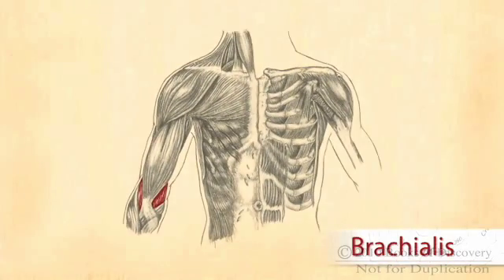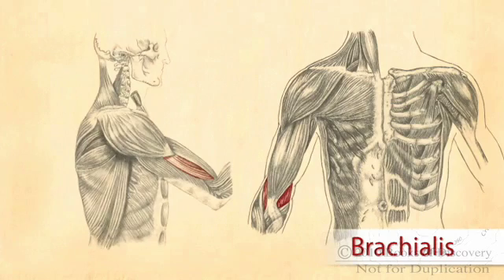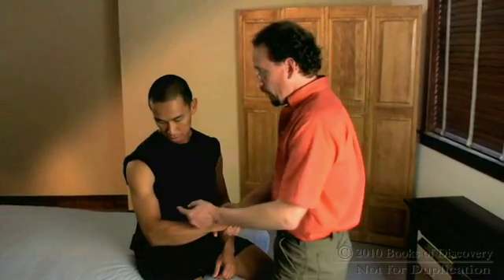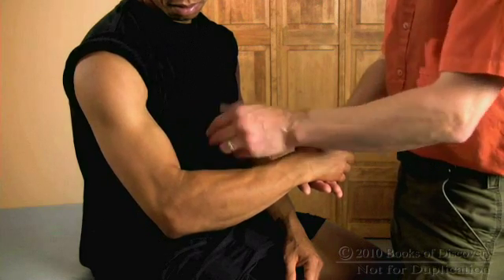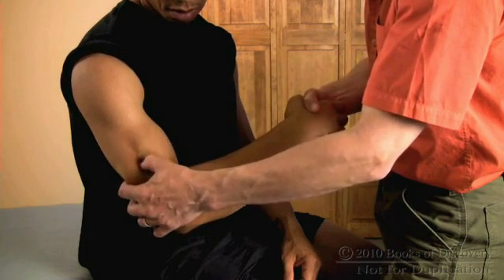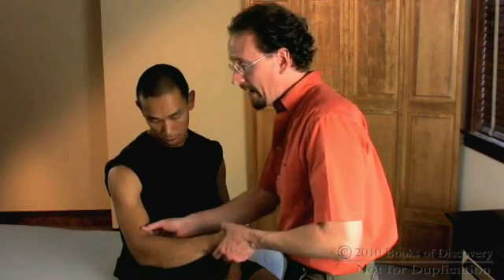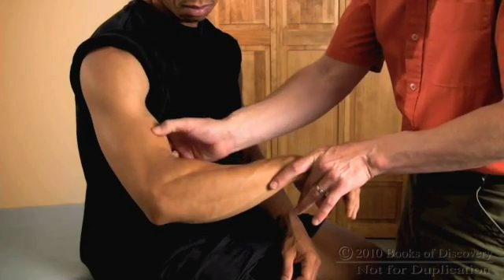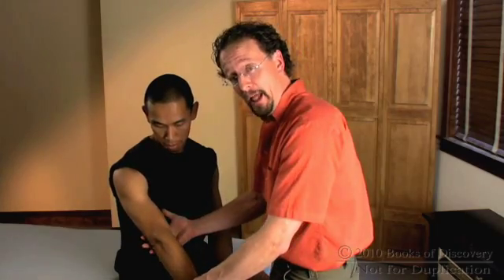Brachialis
Locating and palpating the brachialis. Led by Andrew Biel, author of Trail Guide to the Body. This is an excerpt from the Trail Guide to the Body DVD, available for purchase